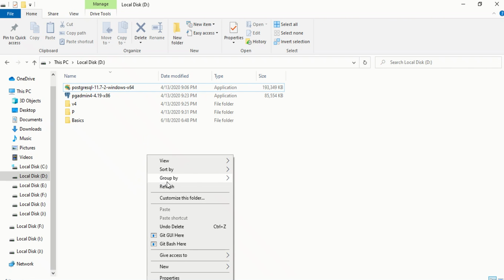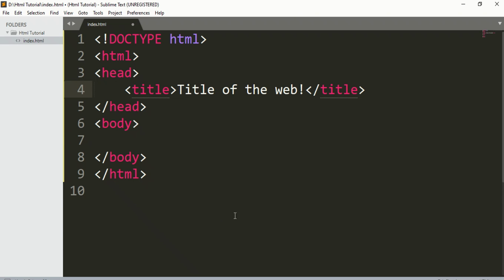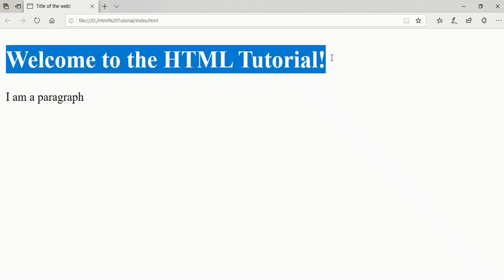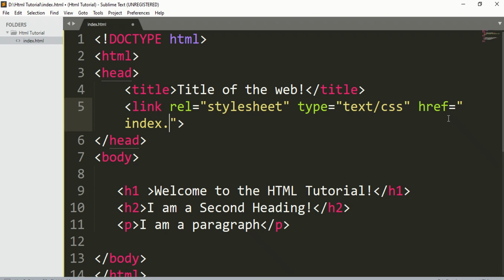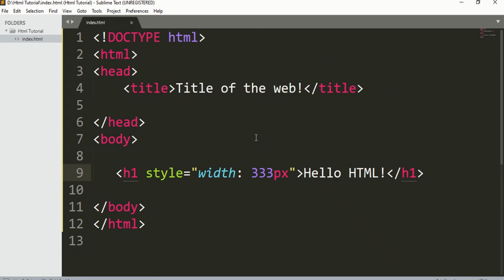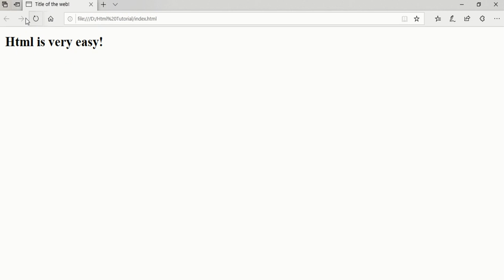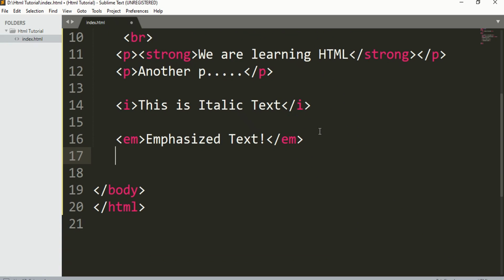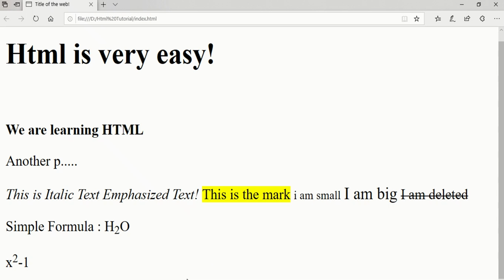HTML tutorial for beginners | Part #1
Welcome to the Html tutorial for beginners series, In this tutorial we are going to learn the very basic fundamentals of Hyper text markup Language like Element, tags, h1 to h6, p, link, color, background color, break, bold, strong tags etc.